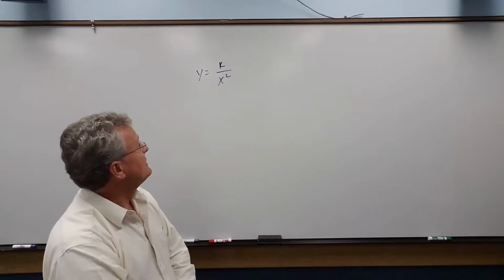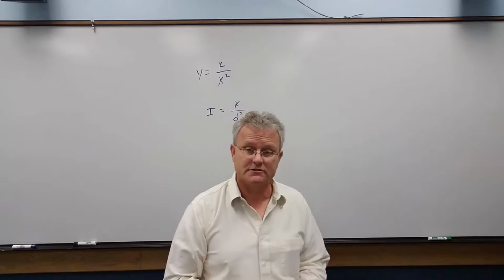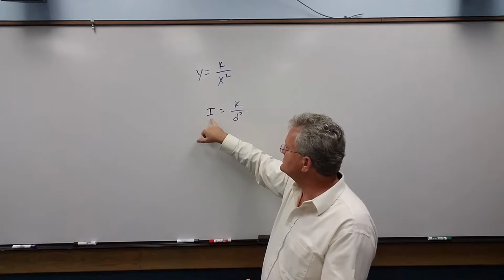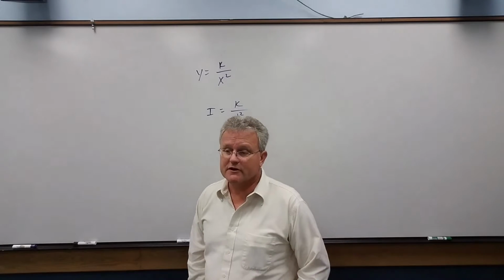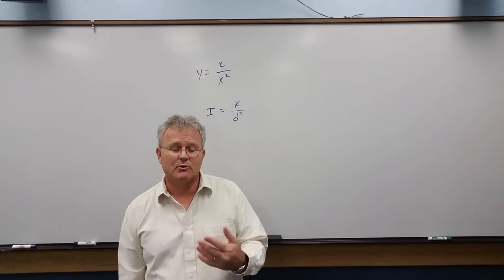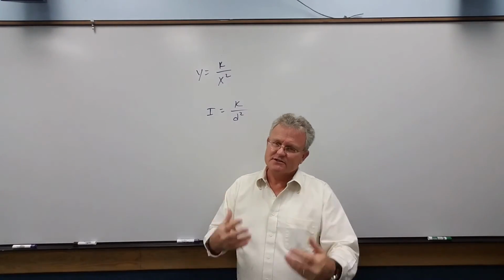Inverse Square Relationship